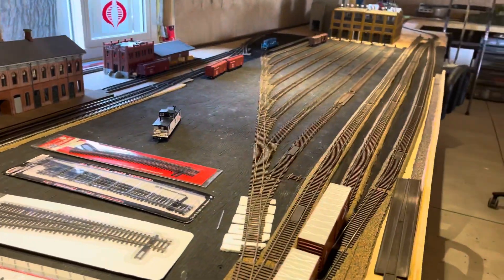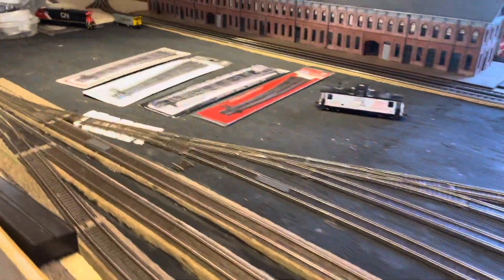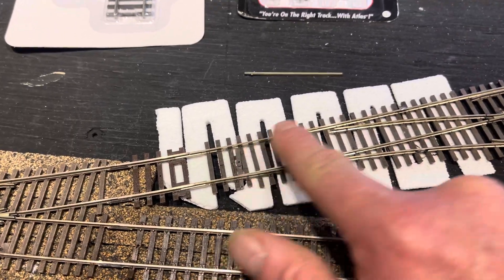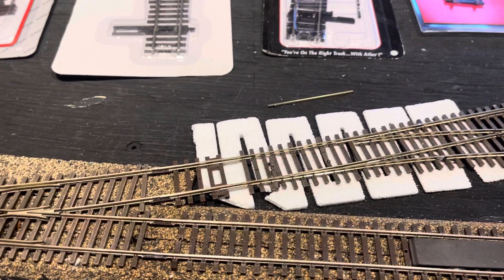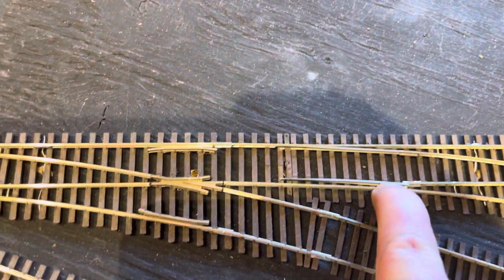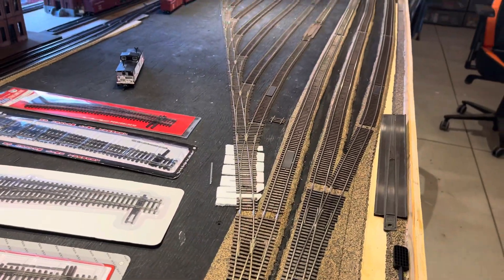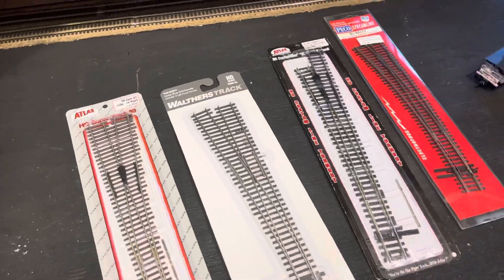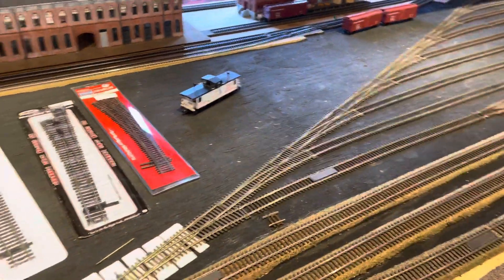Micro engineering ladder track system. Yes or no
The conclusion of the micro engineering ladder track system.
Come to your own conclusion